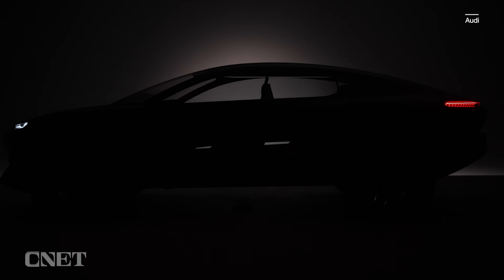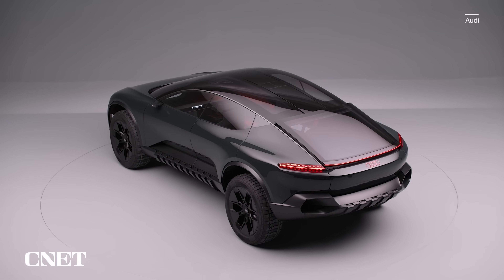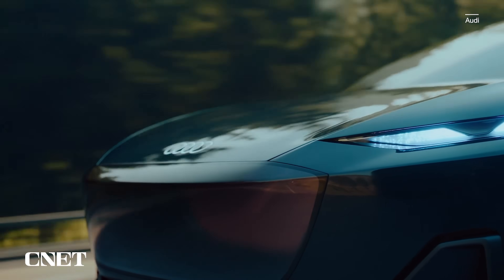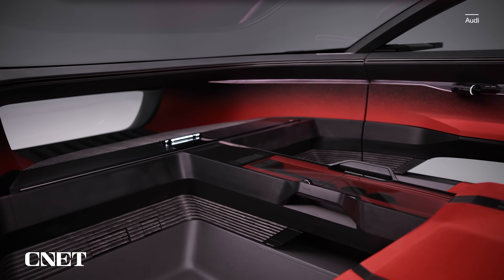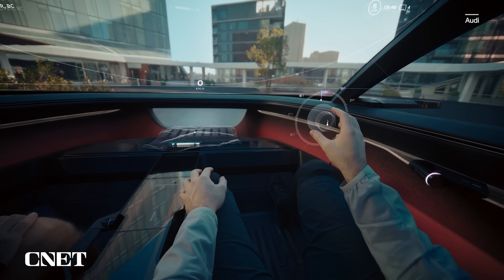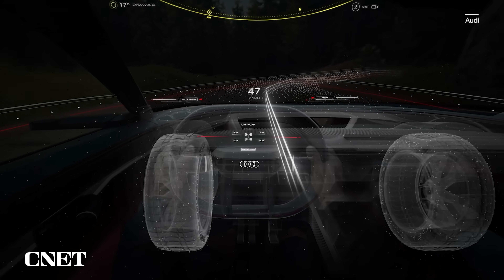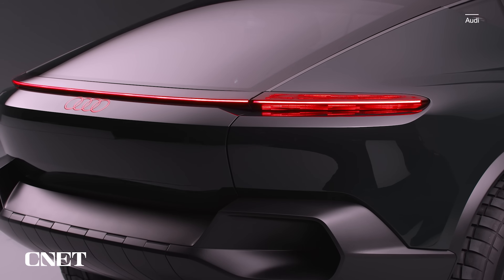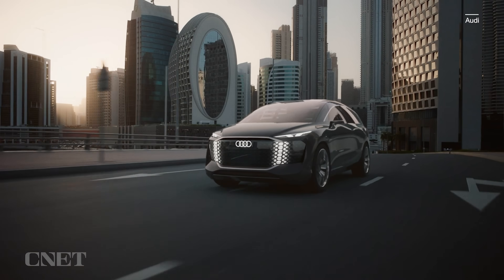Your Future Car Could Transform Into a Pickup Truck – The Audi Activesphere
Audi's new concept battery electric coupe reshapes its body on-demand for improved off-road utility and reimagines the cabin with augmented reality inspired by science fiction.

0:00 Audi Activesphere
1:18 Driving Modes
1:38 Interior Design
2:09 Audi Mixed Reality Glasses and Autonomous Driving
3:40 Powertrain Electric Architecture
4:18 Audi Concept Cars, Skysphere, Grandsphere, Urbansphere